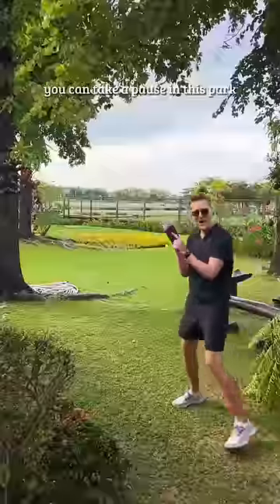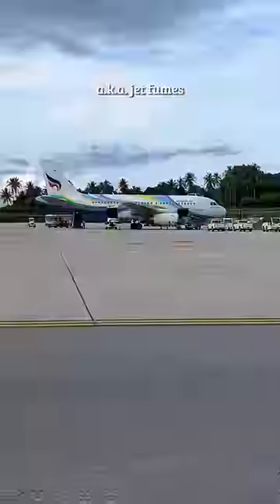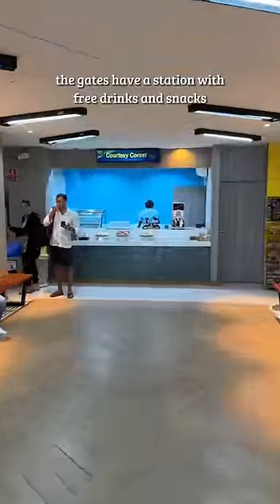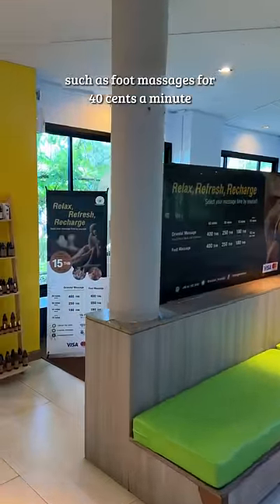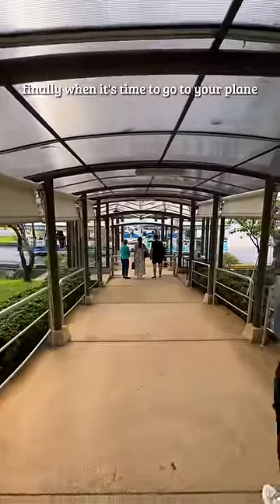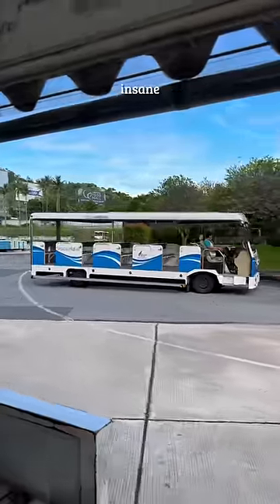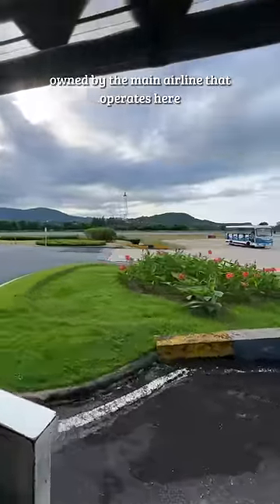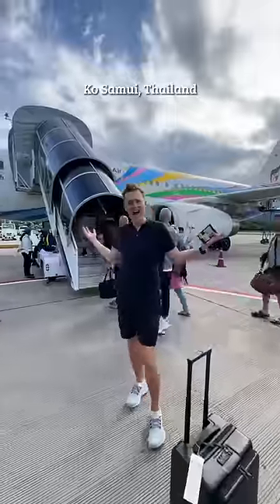COOLEST Airport in the World?!🤩